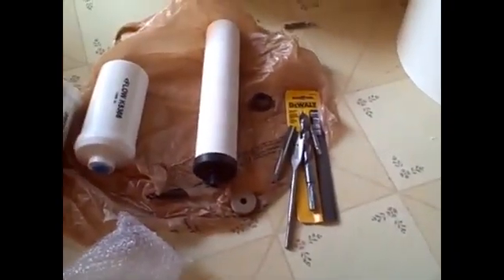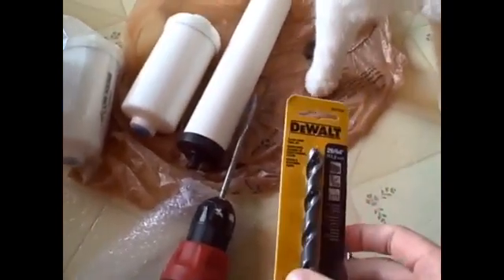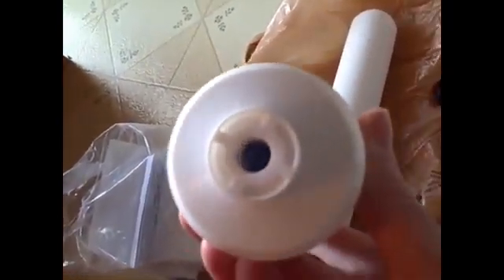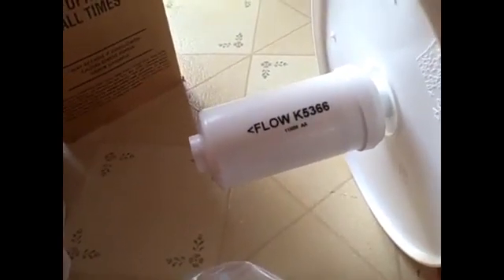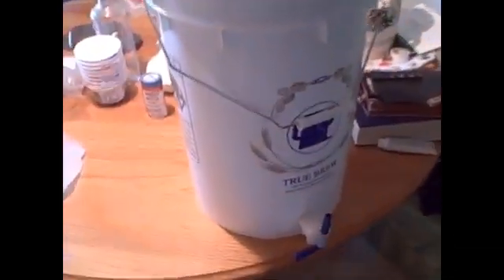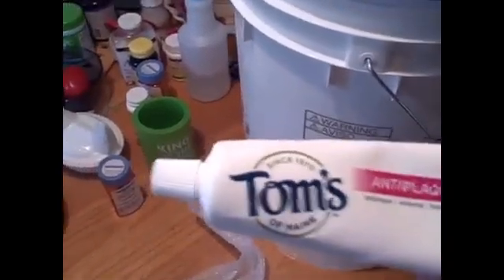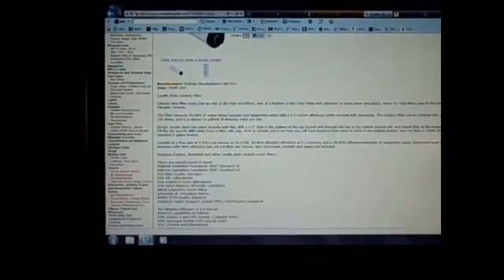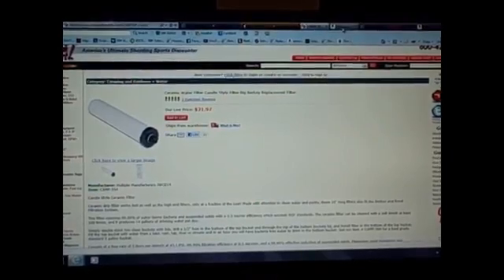Water Filter System Made At Home - NaturalWater.com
How to build a Water Filter System At Home For Less Than 100 Dollars